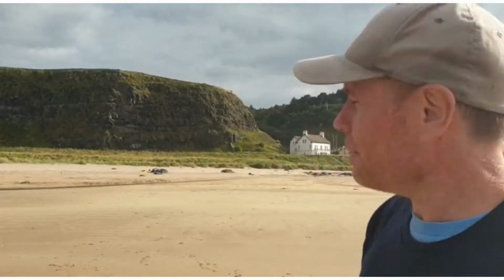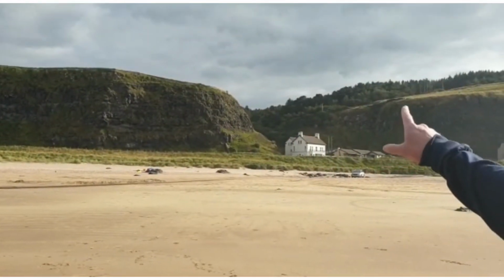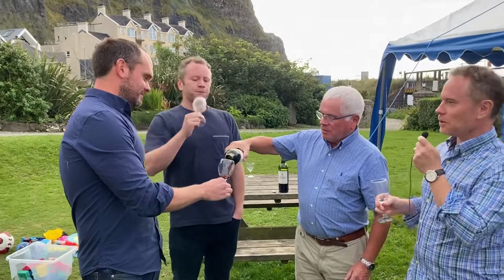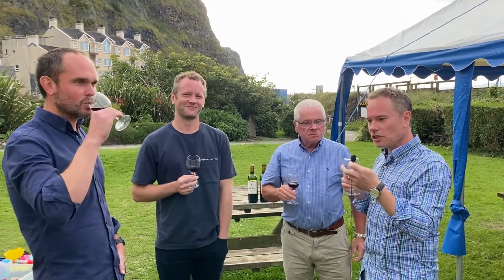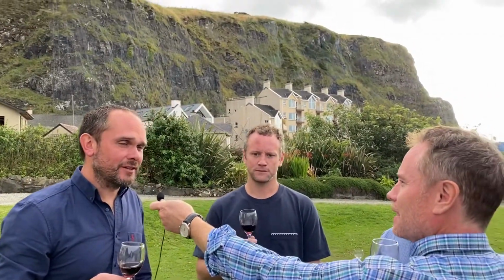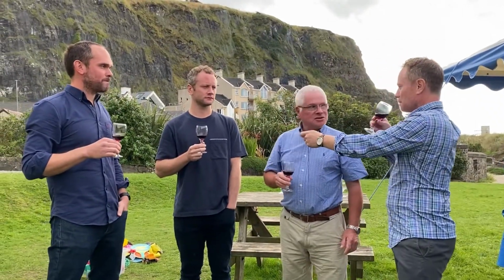Brothers in arms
A spectacular location for a spectacular wine!